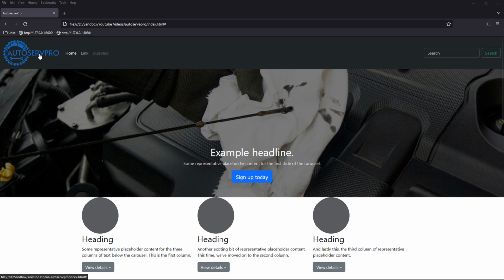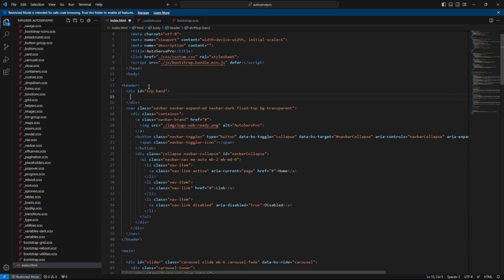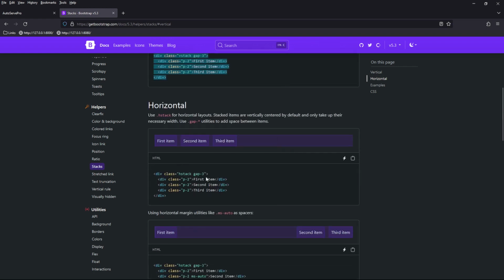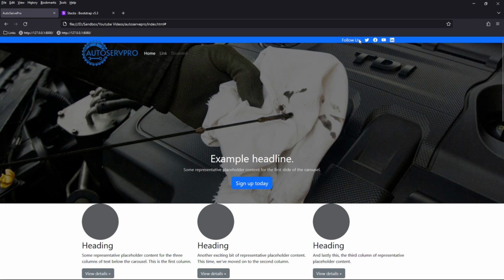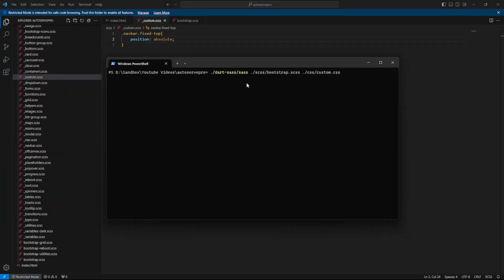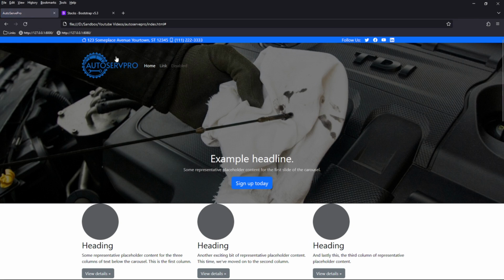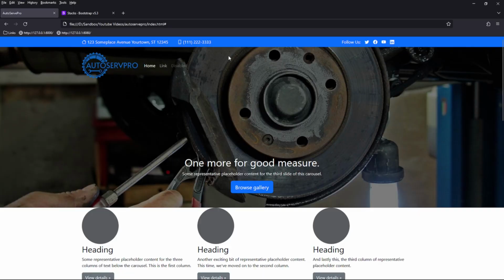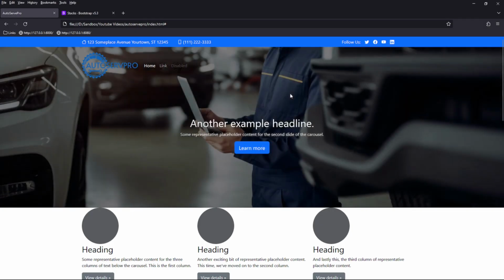Build an Auto Shop Website: Adding the Top Bar, Updating the Navbar, and Caption Positioning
We also edit the navbar so that it more closely resembles the design reference we are basing our design on. Additionally we position the slideshow caption so that it is closer to the center (vertically) of the slide show area.

In this video I use the following features of Bootstrap 5:

1) Using Bootstrap Icon Fonts with CSS to display icons in a web page.
2) Using the Bootstrap .container class to align content and center it horizontally in the design.
3) Using the p?-? and m?-? padding and margin classes in the Bootstrap 5 framework to add negative space to the design.
4) Vertically positioning the carousel caption on a website by overriding the default CSS definitions using the SASS compiler.

Thanks for following the series! I hope it helps.